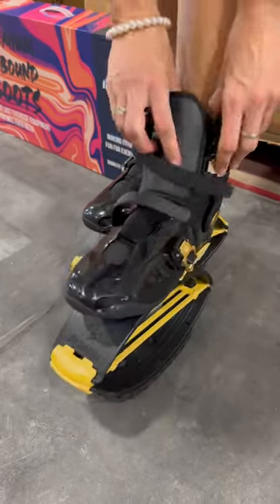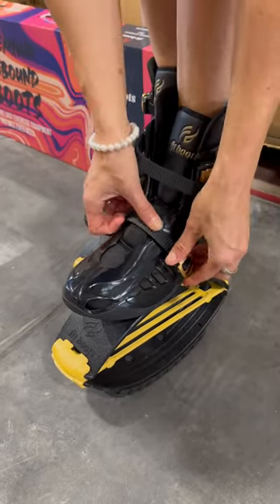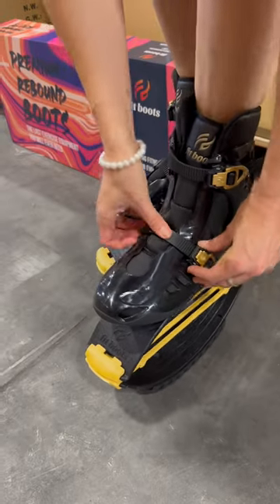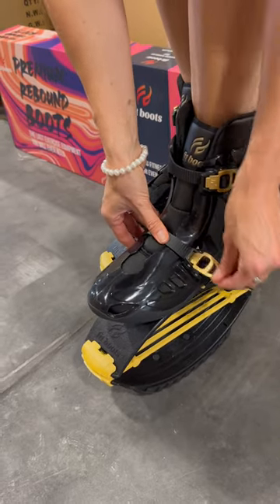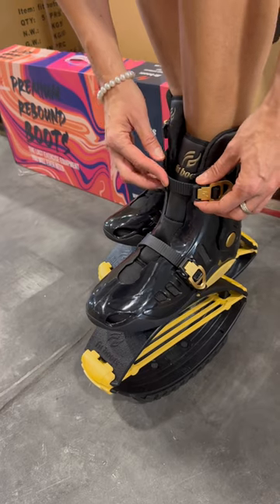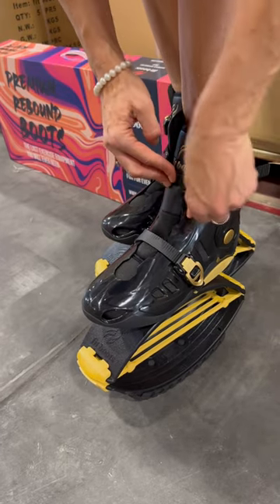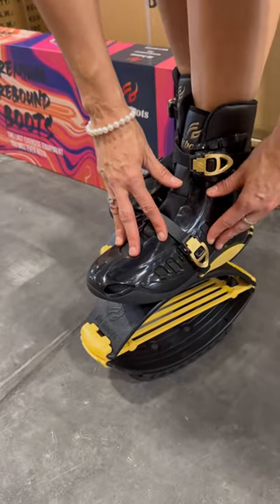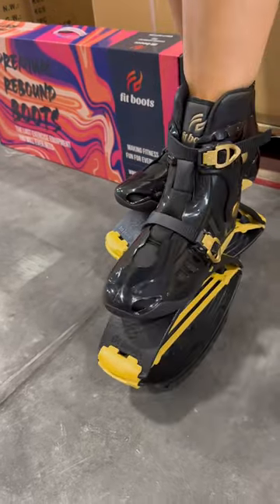How to buckle up and tighten your brand new Fit Boots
How to buckle up and tighten your brand new Fit Boots ! On this video We discussed and Shown how to take your first step with FitBoots. Find out the uses and benefits of Fit Boots, the Newest, Premium Rebound Boots.

We believe that anyone can be fit at any age, at any size, we just have to find an exercise that we truly enjoy and stick with it.